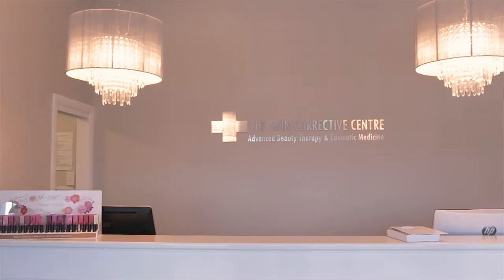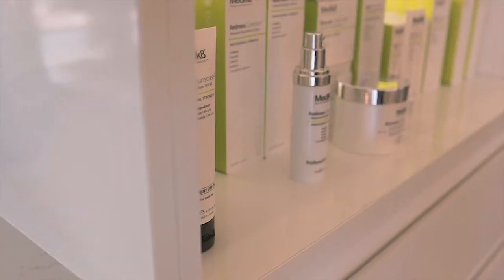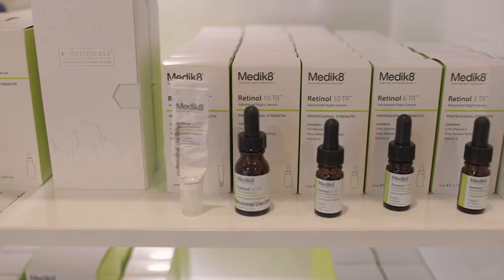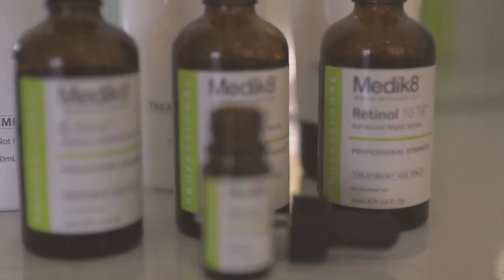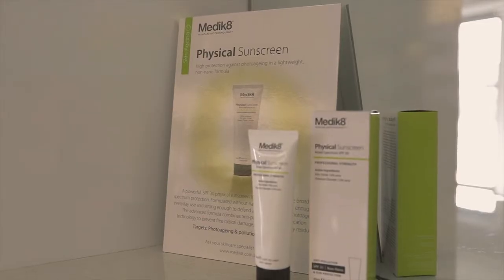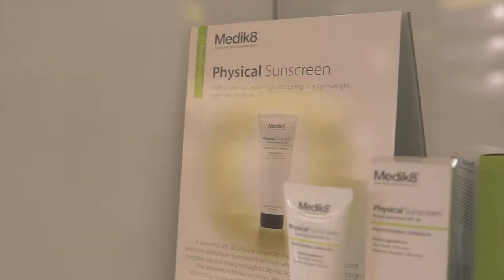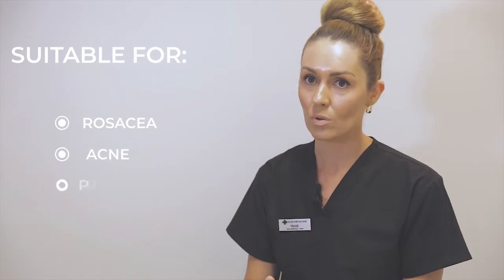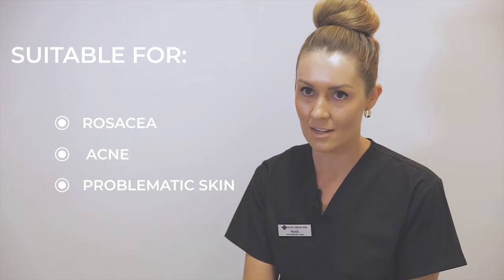Commonsense anti ageing skin care advice from Dermal Therapist, Heidi Nichols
In this educational video, Heidi explains the role of active ingredients in your home skincare routine as well as the importance of choosing the right sunscreen.